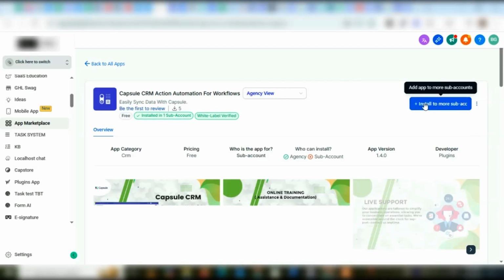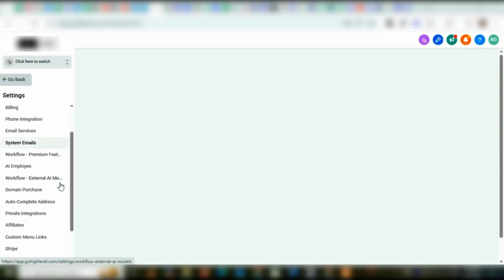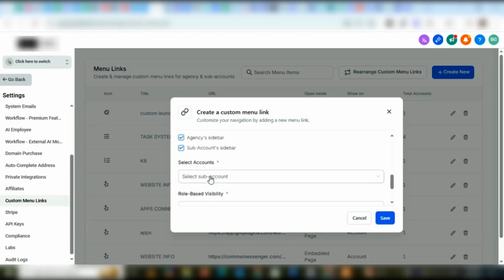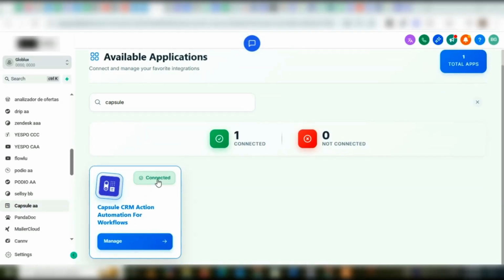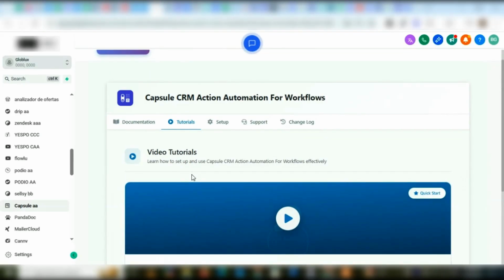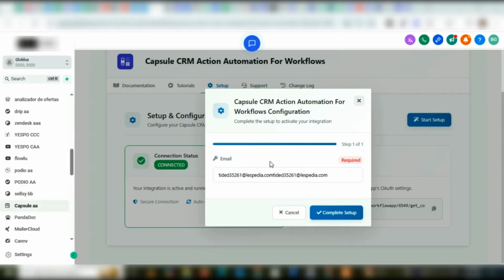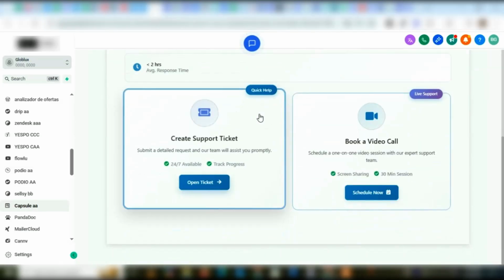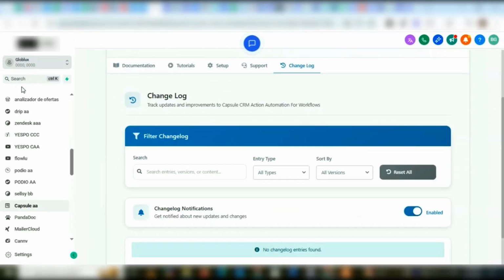Capsule CRM Actions Automation for Workflows: Full Setup Guide 🚀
In this tutorial, we’ll walk you through the complete process of installing and setting up Capsule CRM Actions Automation for workflows. You’ll learn how to navigate the App Marketplace, install the app, connect your application, and configure your account settings. By the end, your Capsule CRM app will be fully set up and optimized for seamless workflows.

How to install the Capsule CRM Actions Automation for workflows app 🛠️
How to connect and configure your application ⚙️
How to access documentation and manage settings 📚
How to use the Support Center and enable notifications 🔔

By the end of this tutorial, you’ll have Capsule CRM Actions Automation for workflows fully installed, configured, and ready to streamline your business processes ✅.
📞 Need Help?
Our support team is available 24/7 💬. You can:
Access the Support Center for extra guidance 📚
Stay updated through the Changelog 🔄

00:00 Introduction to Capsule CRM Action Automation
 00:11 Installing the App from Marketplace
 01:26 Setting Up Your Account
 01:39 Connecting Your Application
 02:14 Finalizing the Setup
 02:42 Support and Notifications
 03:17 Conclusion and Support